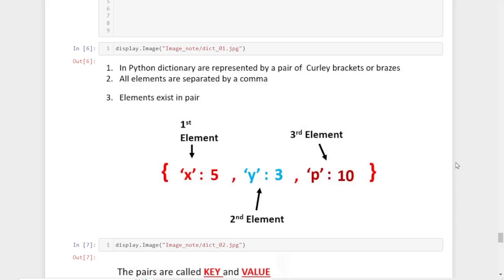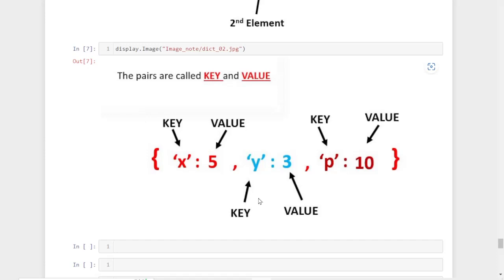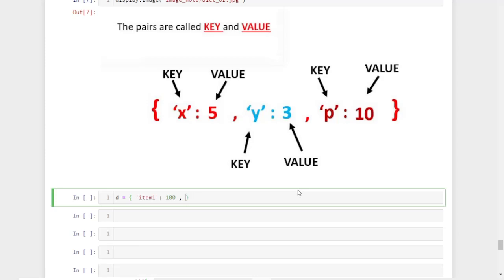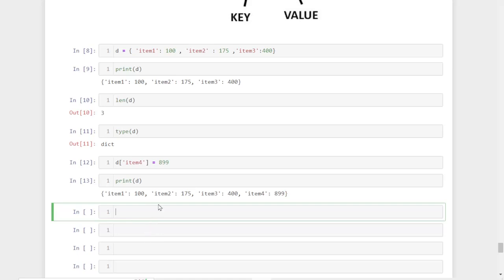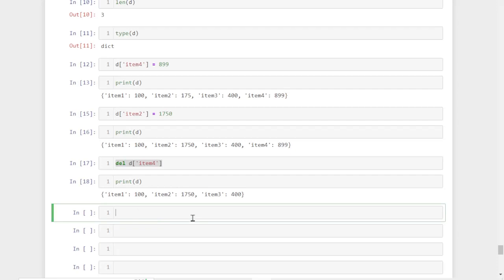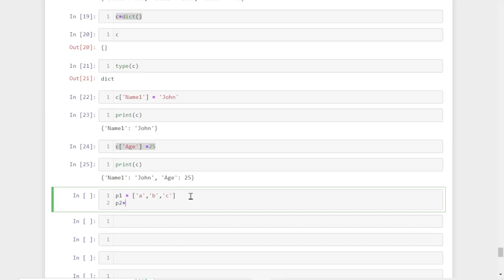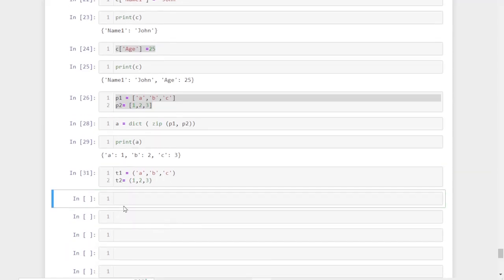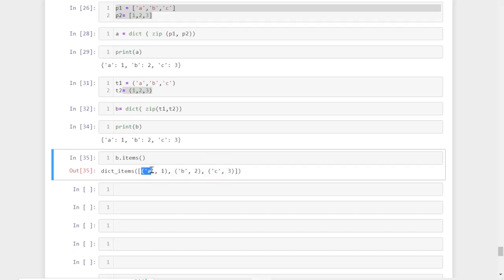Dictionary [Part -7]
This is an introduction to Dictionary in python ,In this session we are using Jupyter notebook to run the code , you can use any one of the other IDE s like python IDLE, VS code ,Pycharm or spyder to run.
All the Codes are available on our Github page on below link